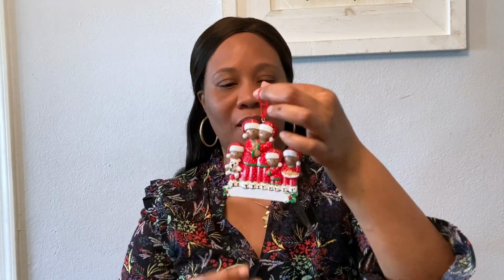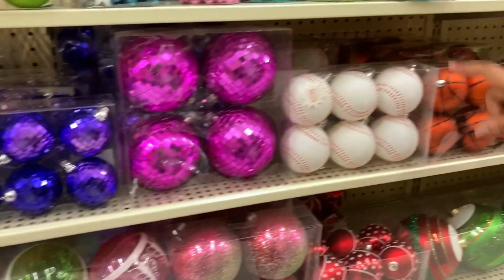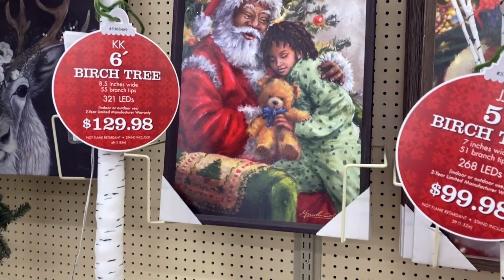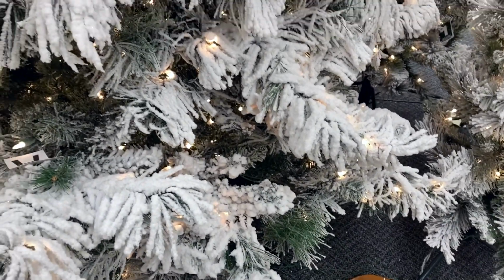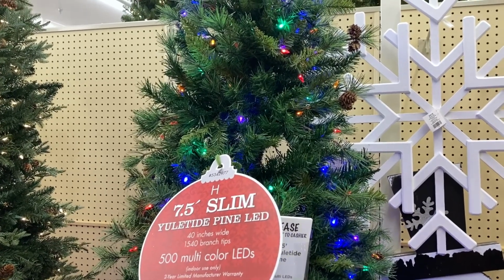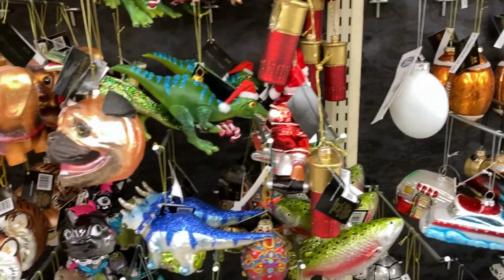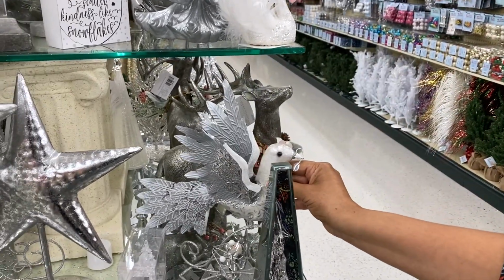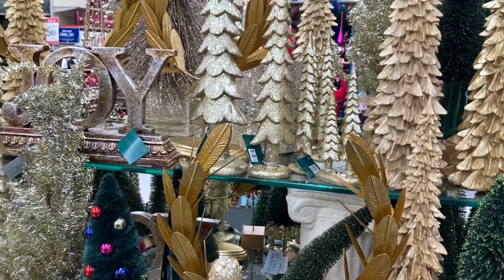HOBBY CHRISTMAS LOBBY PT 1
Discovering Christmas decor 2020 Hobby Lobby